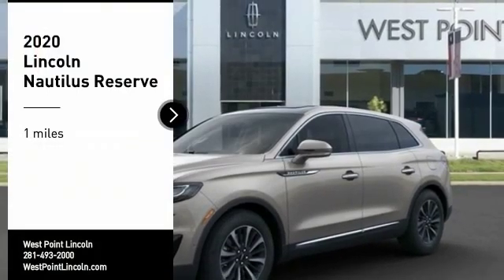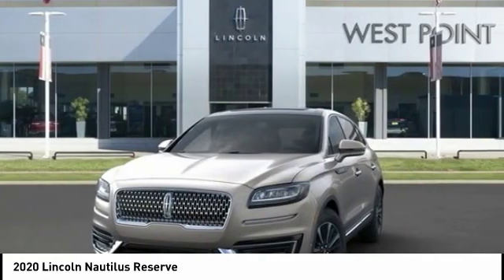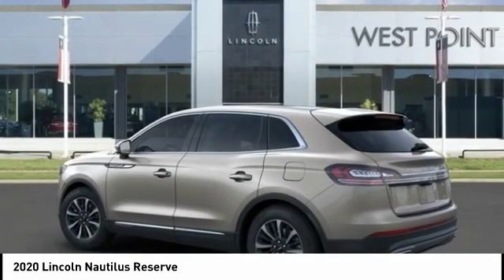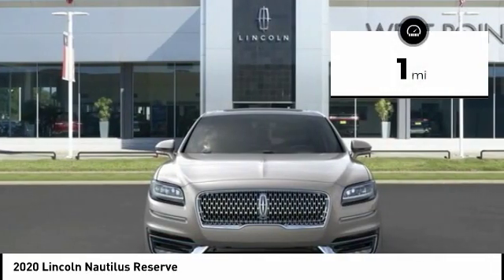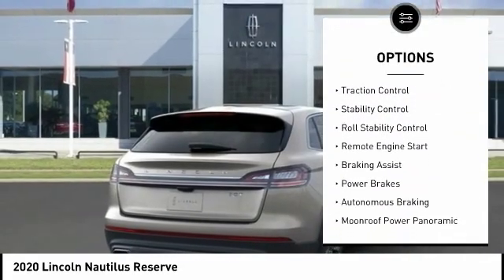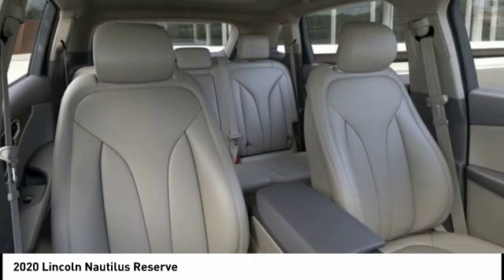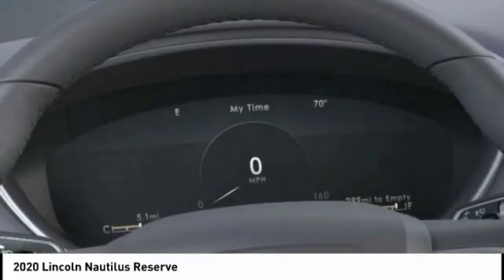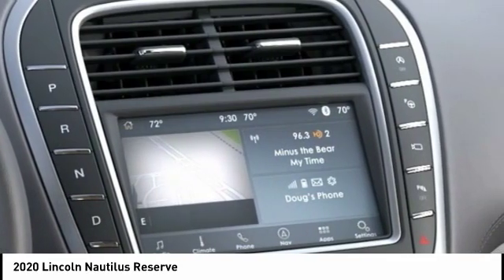2020 Lincoln Nautilus Houston TX 0P037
2020 Lincoln Nautilus Reserve

Mocha 2020 Lincoln 4D Sport Utility Nautilus 2.0L Turbocharged 8-Speed Automatic FWD 21/26 City/Highway MPG 21/26 City/Highway MPG